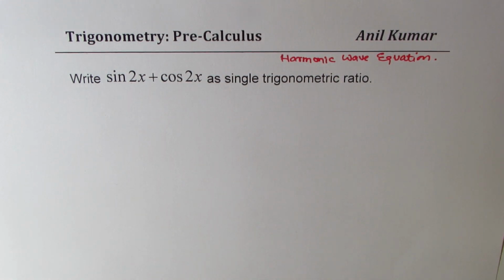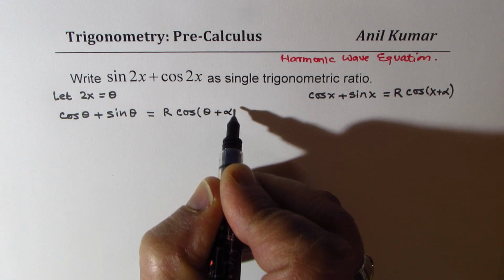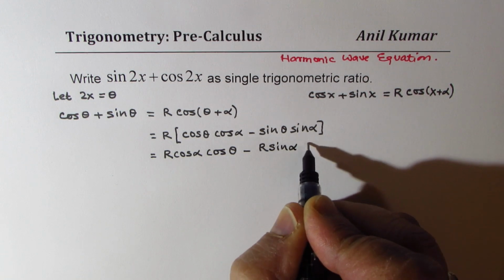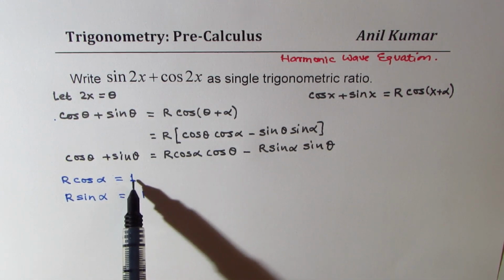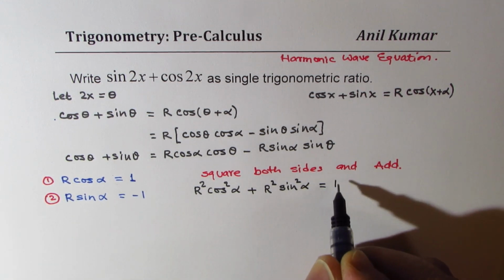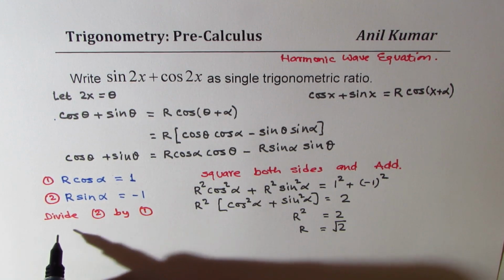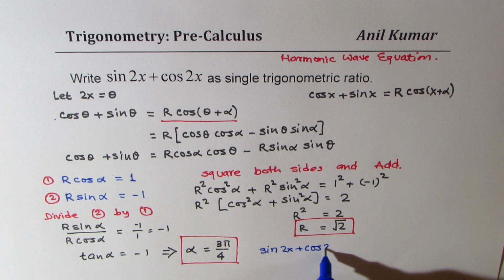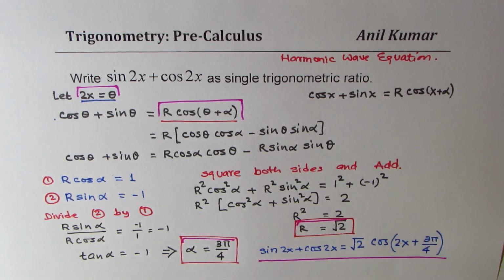Write sin2x + cos2x as trigonometric Ratio Simple Harmonic Wave Equation